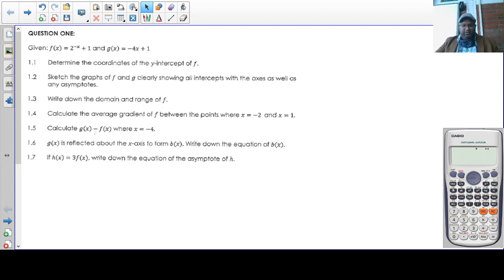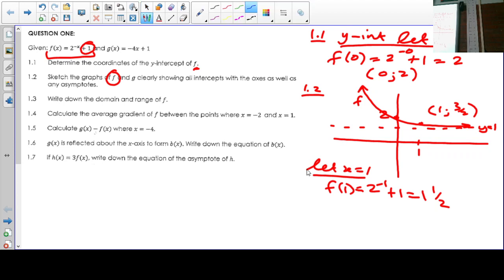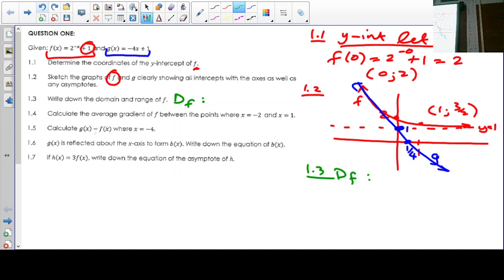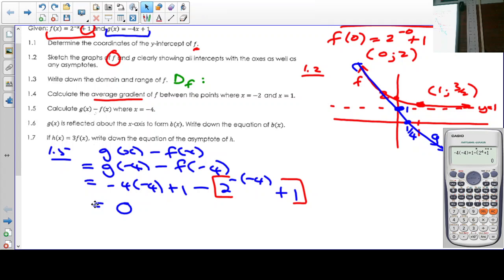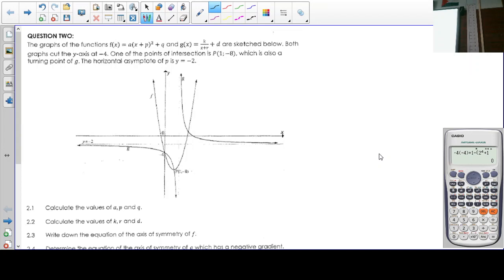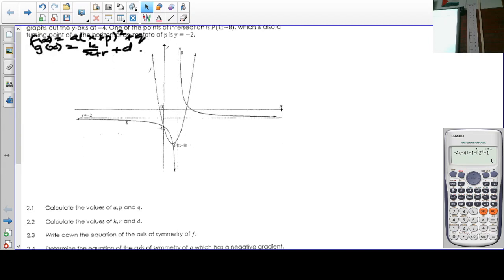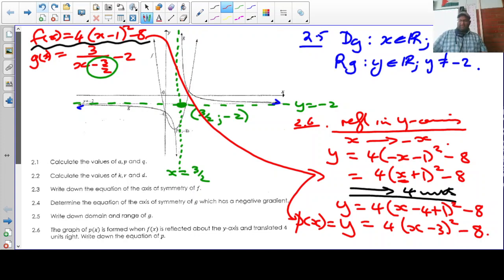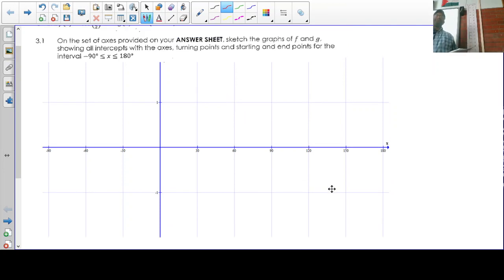Gr 11 CT2 Video Pt1 2021 SSGHS